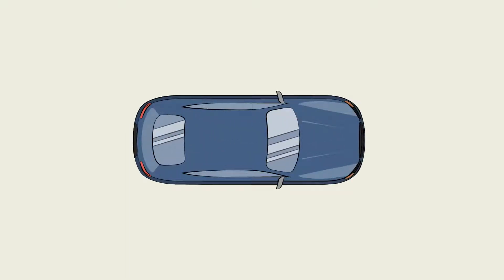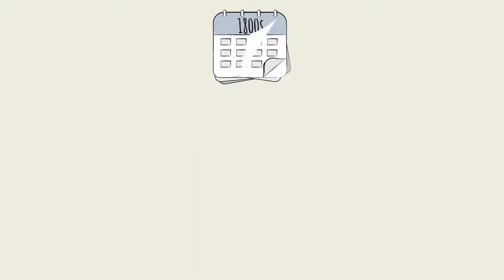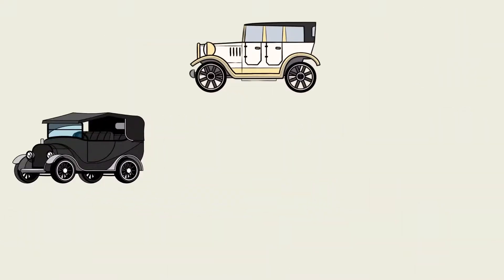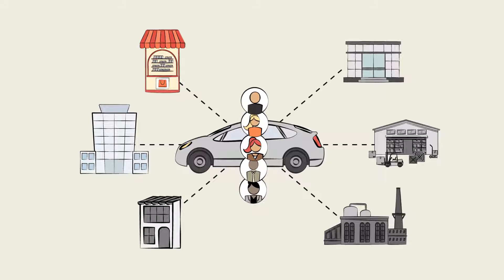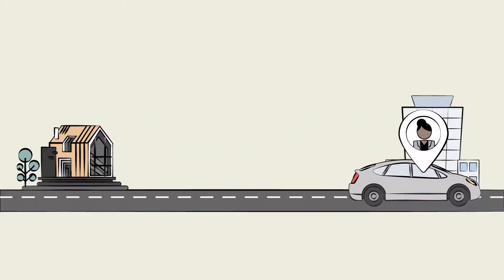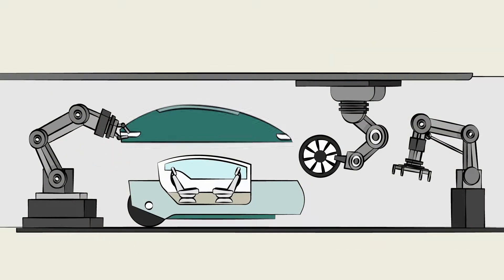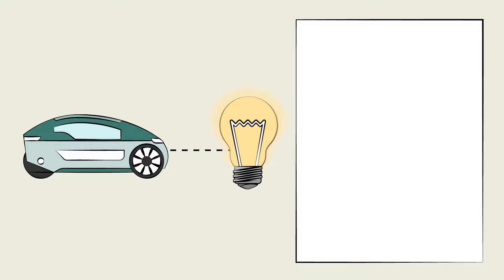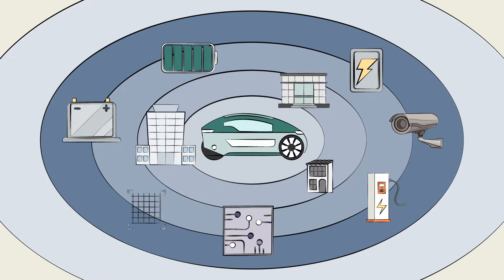Automotive Industry Overview - Introduction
The automotive industry has produced more than one billion vehicles since its inception. Today in the US, there are more vehicles on the road than there are licensed adults to drive them.

And the impacts of this behemoth industry are all around us.  Not just in daily life, but in industry. For example, many auto manufacturing advances and best practices have rippled out to other sectors. Today, EVs and self-driving cars are helping expand the boundaries of advanced technologies like battery systems and machine vision.

In this video, we will introduce the dynamic automotive industry and share more about the contents of our Automotive Industry Primer.

Key Sections
0:25 - The origins of the automotive industry
1:05 - The impact of the automotive industry on society and other industries
2:25 - Topics our Automotive Industry Primer will cover

📚 This video serves as an excerpt from the Automotive Industry Primer, meticulously curated by the digital e-learning content provider, Primerli The full module, comprising 10 bite-sized videos and quick quizzes, is tailored to empower professionals to grasp the industry intricacies in under an hour.

Did you enjoy the insights shared in this video? Show your appreciation by clicking the "Like" button and sharing it with friends eager to explore the Automotive Industry.

Curious about Industry Primers? Delve into our article